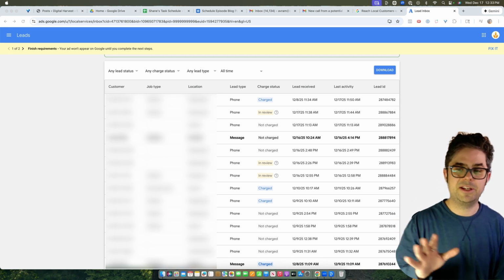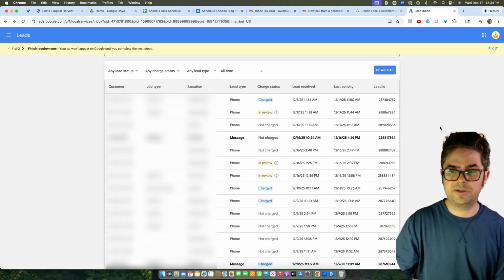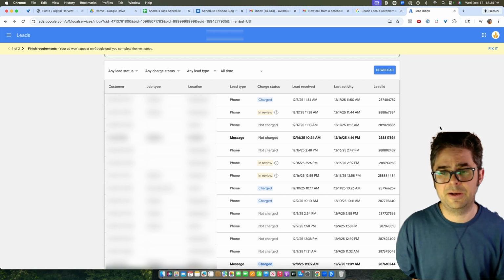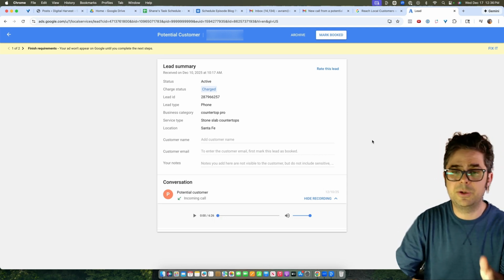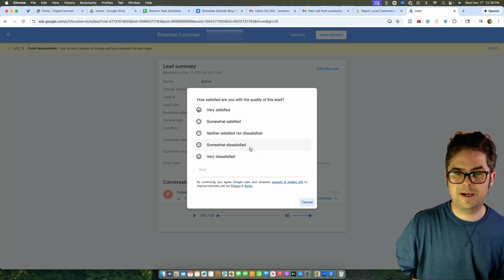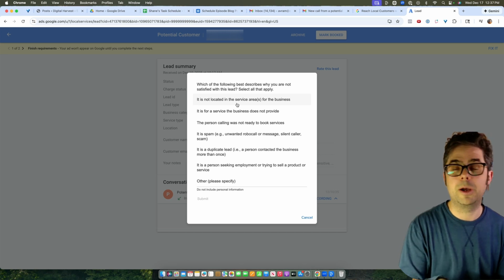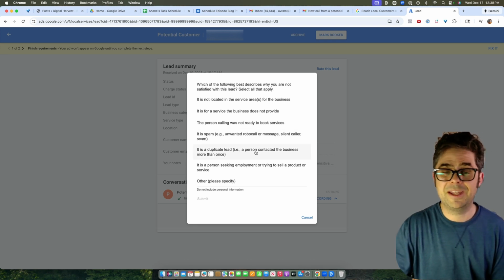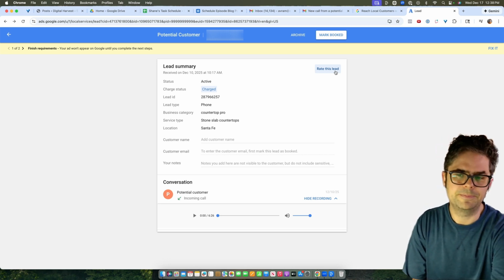How to Grade Leads in Google Local Services Ads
Most businesses run Google Local Service Ads but never grade their leads properly. Here’s how to use lead grading to improve your LSA lead quality. Need help getting more out of your LSAs?

If you are running Google Local Service Ads and not consistently grading your leads, you are leaving performance on the table. In this video, I walk through how to navigate the LSA dashboard, how to review call recordings, and how to properly rate each lead so Google’s algorithm learns what you actually want more of.

We also cover the nuances of when to mark a lead as satisfied or dissatisfied, how duplicate and spam leads should be handled, and why this process can double as a training tool for your team. Done correctly, lead grading becomes one of the simplest ways to improve the quality of calls you receive.

Timestamps:
00:00:00 Introduction to grading LSA leads
00:00:30 Navigating the LSA dashboard and lead inbox
00:01:00 Lead notifications and accessing individual leads
00:01:30 Listening to call recordings and reviewing details
00:02:00 Using the “Rate This Lead” feature
00:02:30 What cannot be graded and why
00:03:00 How to grade strong leads correctly
00:04:00 How to handle bad, spam, or duplicate leads
00:05:00 Submitting ratings and creating a routine
00:05:45 When to get help with Google Local Service Ads

Transcript:
Avram Gonzales:  In this video, I'm gonna teach you how to grade your local service ad leads. The goal of doing so is to improve the quality of the local service ads leads that you do receive from Google and this channel. So let's get into it. We're gonna cover a couple things. We're gonna cover how to interact with this dashboard right here so that you can see and grade each of the individual leads. We'll talk about what lead notifications look like, and then we'll talk about some of the nuances in how you grade the leads in order to maximize the effectiveness of this channel.